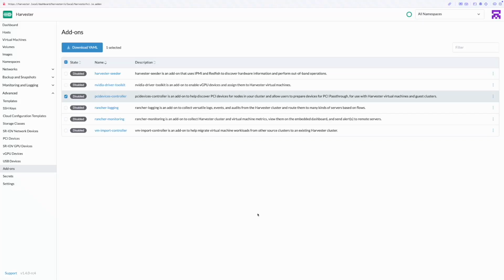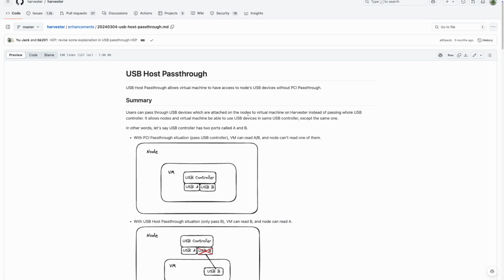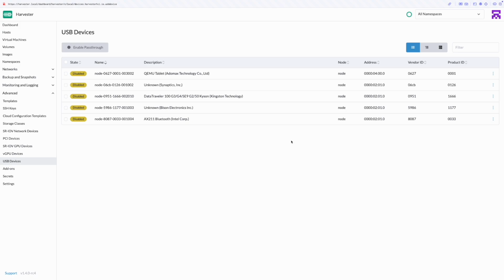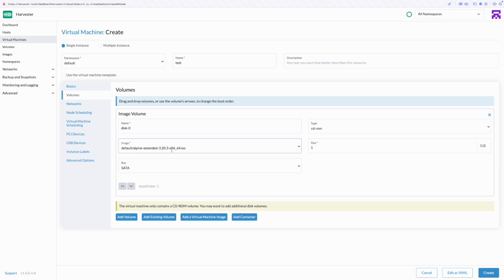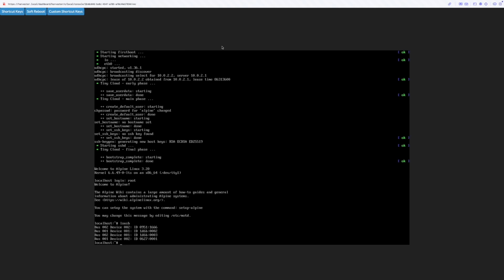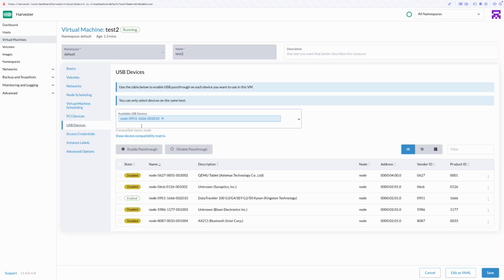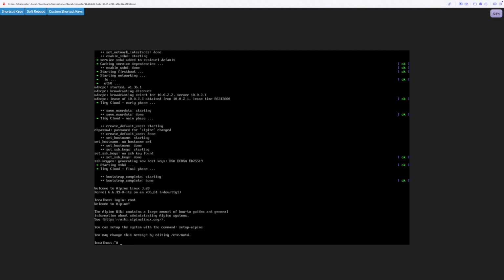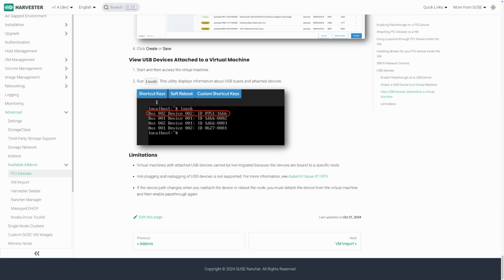USB Passthrough - Harvester v1.4.0 - New Feature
USB devices that are attached to nodes can now be passed through the Harvester hypervisor to allow direct access from virtual machines. Because individual devices (instead of the USB controller itself) are passed through, the node and virtual machines can use USB devices in the same controller, but not the same device at the same time.

Jack Yu shows you how to use the feature in this video.